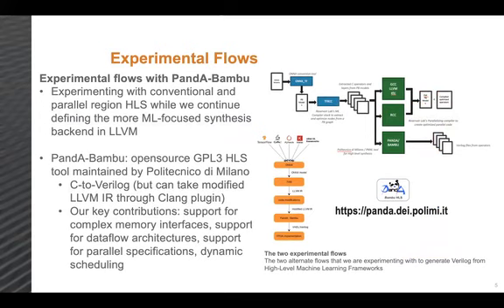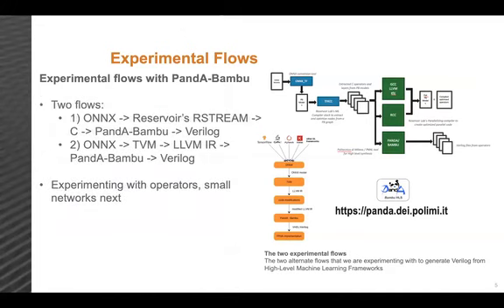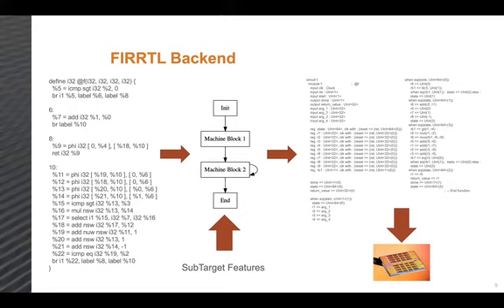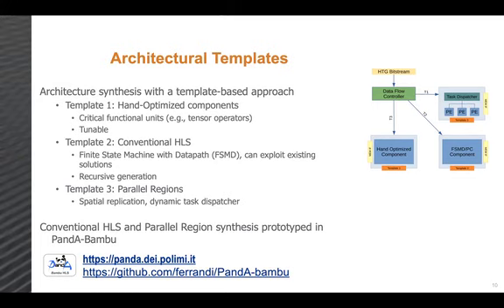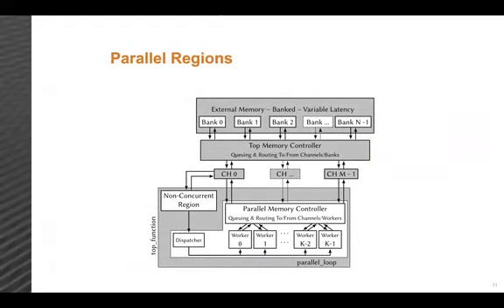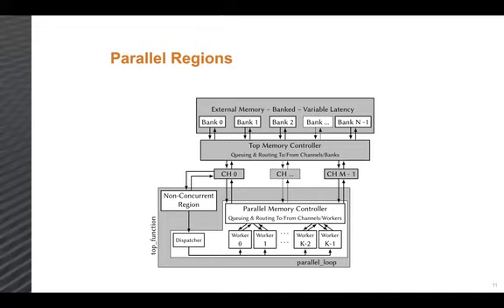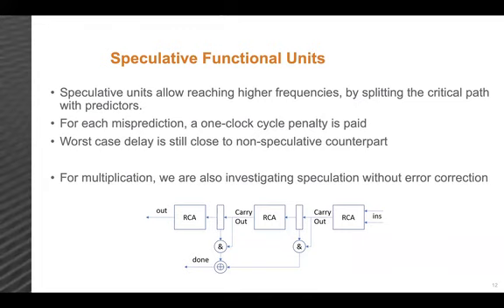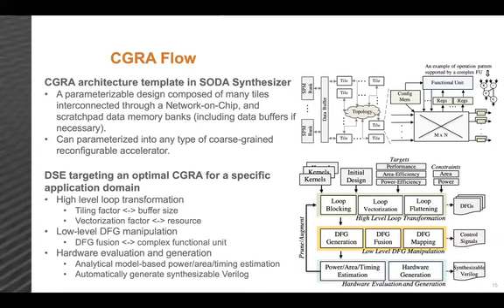ICCAD 2020 Sessions 5 to 8 07D.4 SODA: a New Synthesis Infrastructure for Agile Hardware Design ...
This video is for the paper --SODA: a New Synthesis Infrastructure for Agile Hardware Design of Machine Learning Accelerators Invited Paper in 2020 International Conference On Computer Aided Design (ICCAD 2020). In addition, the number of this paper is 07D.4.